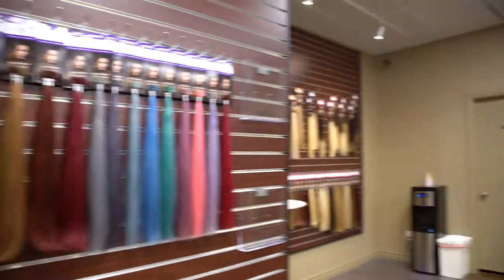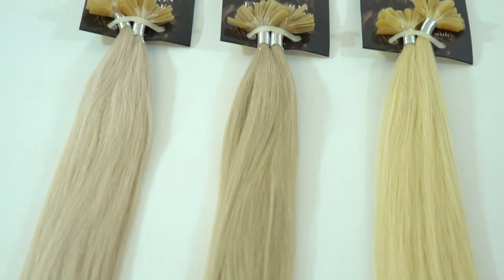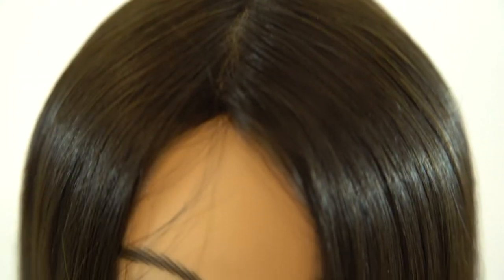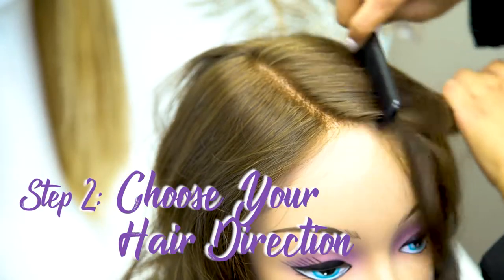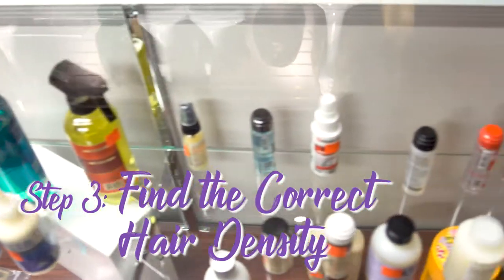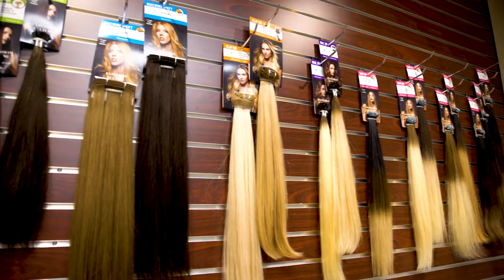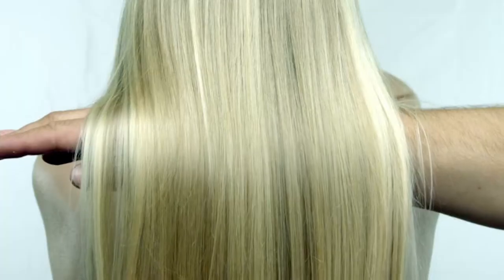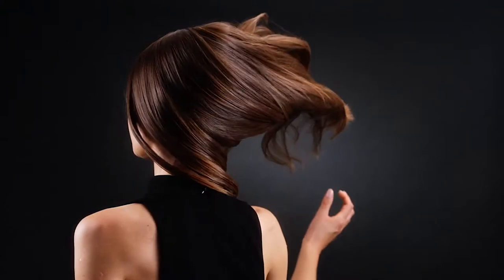Choose the Perfect Hair System | 6 Steps to Follow When Looking For The Most Suitable Toupee or Wig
Do you know what to consider when selecting the right toupee or wig?

Check out our video on the six steps that ensure you find the perfect hair system! ❤

Superhairpieces strives to provide quality hairpieces and extensions to both our salons and retail clients. We provide customers with great quality products at affordable prices. Our goal is to consistently perfect our products with high quality materials and craftsmanship. We offer the latest hairpiece techniques including invisible hairlines, durable knotting, and ready to ship permed pieces. We also offer a wide range of hair extensions such as Nail tips, I Tips, Tape ins, Machine wefts, Hand tied wefts and Clip-Ins offered in different hair qualities. Our exquisite and fine-textured hair are boundless and come in a range of available colors that is suitable for all. We are North America's Most Reputable Hairpiece, and Hair Extension Supplier!